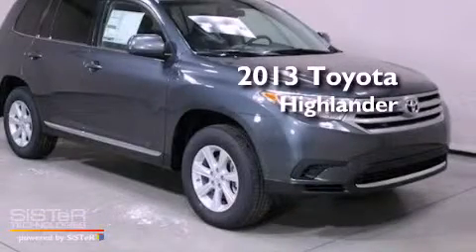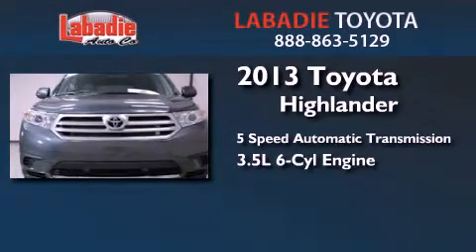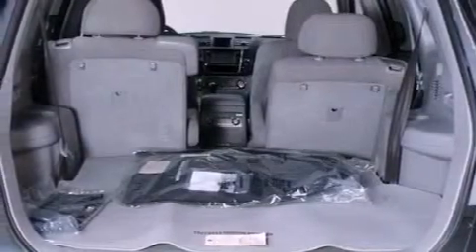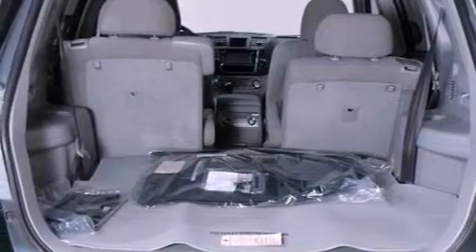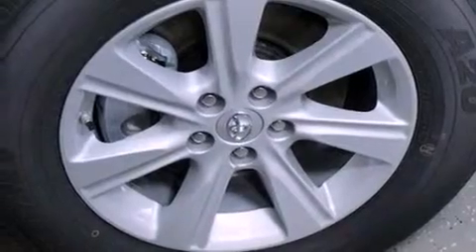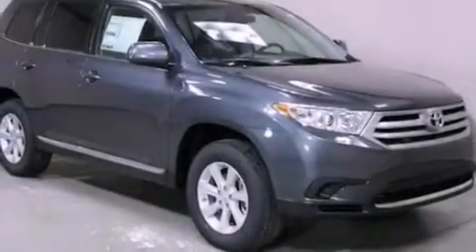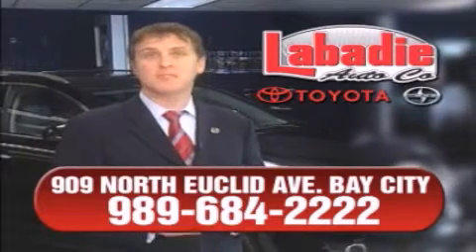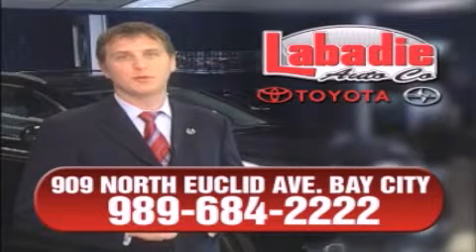2013 Toyota Highlander Bay City MI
Year : 2013
 Make : Toyota
 Model : Highlander
 Engine : Gas V6 3.5L/211
 Trans . : Automatic
 Exterior : Magnetic Gray Metallic
 Miles : 3

 Stock : T09460

 2013 Toyota Highlander Bay City MI